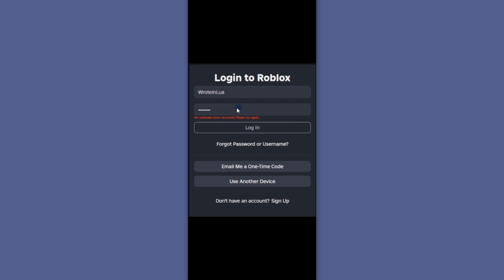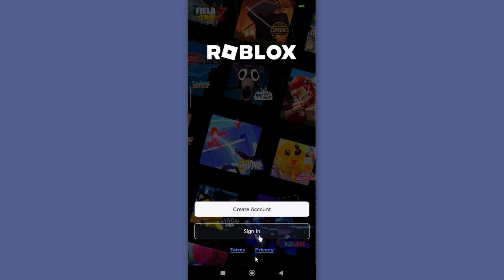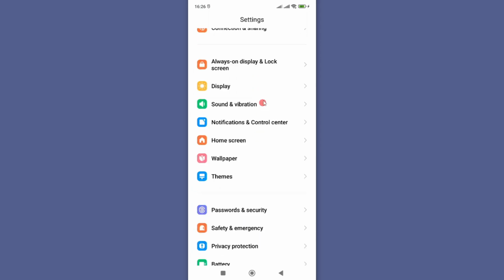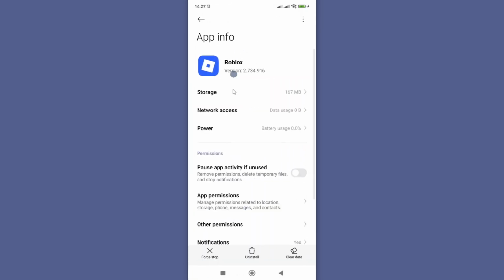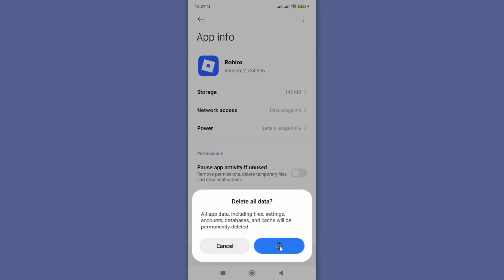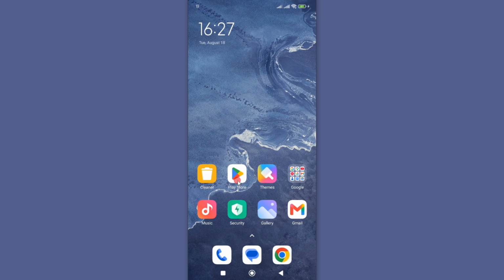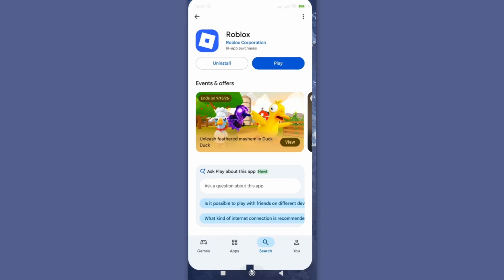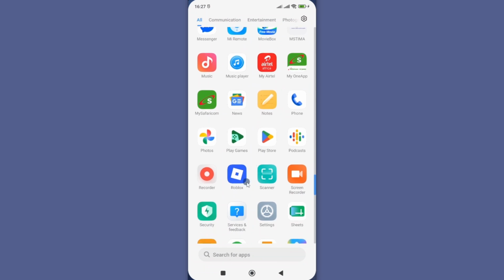How To Fix "An Unknown Error Occurred" On Roblox App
In this video, you'll learn how to fix the "An Unknown Error Occurred" error on the Roblox app quickly and easily. If Roblox displays this message when you try to open the app, log in, join a game, or access other features, this step-by-step guide will help you troubleshoot the problem and get Roblox working again.

📌 What you'll learn:

What the "An Unknown Error Occurred" message means
Common reasons why Roblox may display an unknown error
How to restart Roblox and your smartphone
How to clear the Roblox app cache and data
How to update Roblox to the latest version
How to check your Roblox account and login status
How to disable VPN, proxy, or network restrictions
How to check your device's date and time settings
How to free up storage space on your smartphone
How to reinstall Roblox if the problem persists
How to check whether Roblox is experiencing a temporary service outage

Follow this simple tutorial to fix the "An Unknown Error Occurred" problem and get back to playing Roblox games without interruptions.